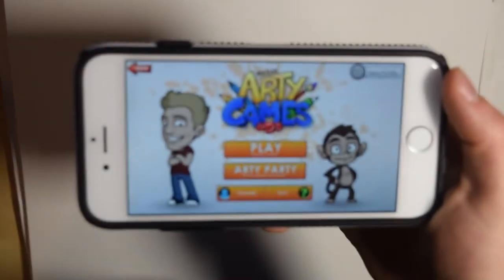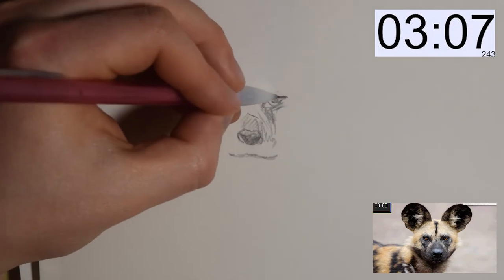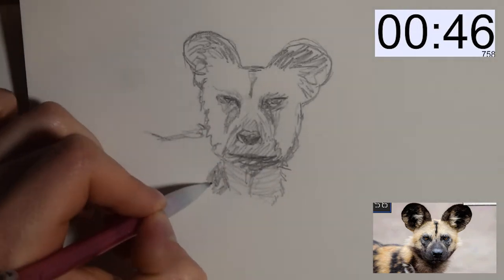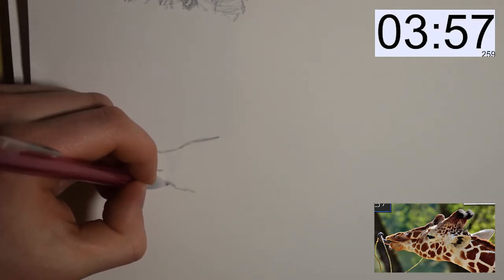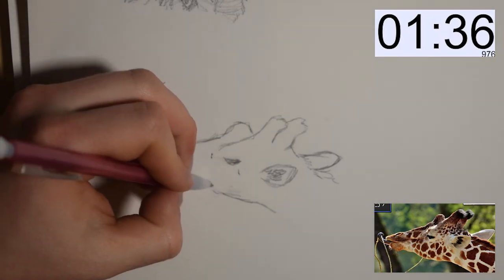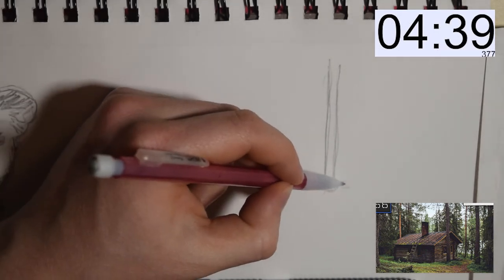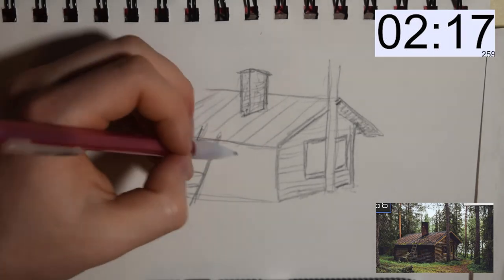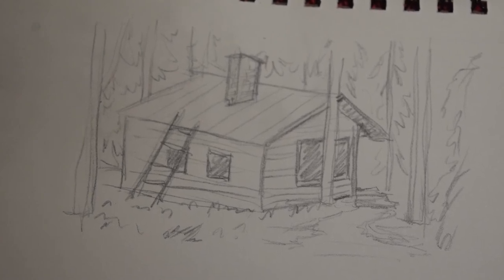COPY CHALLENGE! | Jazza's Arty Party App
Hey guys! This week I'm doing the Copy Challenge using Draw with Jazza's Arty Party App! Hope you like it!